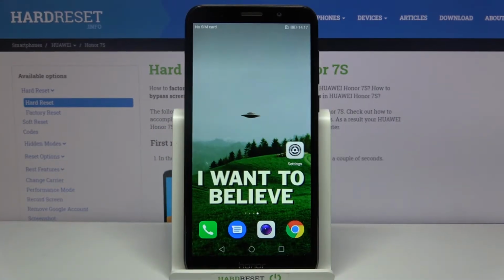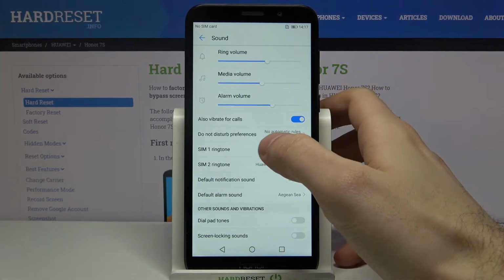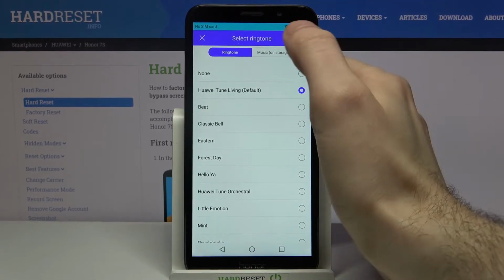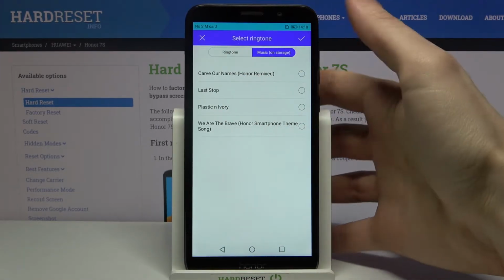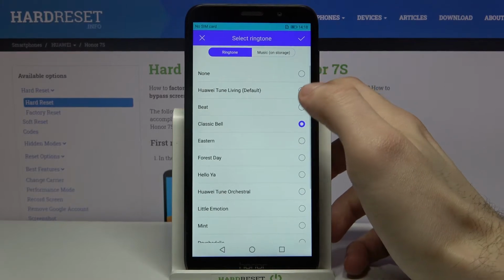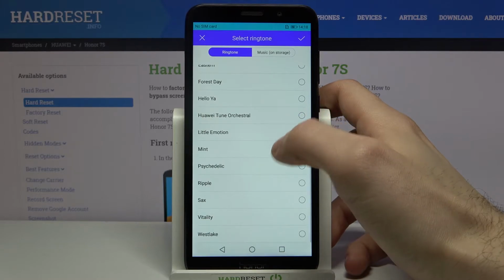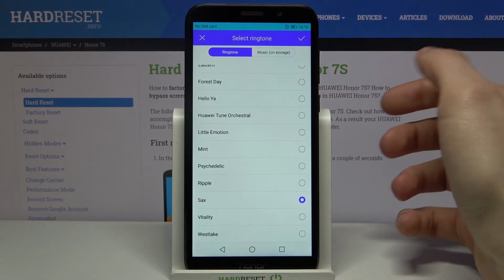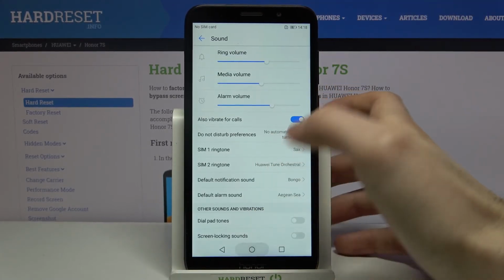Ringtones in HONOR 7S – Set Up New Ringtone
Learn more about HONOR 7S
Are you looking for the best and fastest method to access the list of all ringtones on your HONOR 7S? In the attached video guide, we show you some simple steps on how to easily select the desired ringtone on your phone. Follow the tutorial and you will be able to personalize the incoming call sound on your HONOR 7S. Also, find out more about the HONOR 7S by watching the other videos we have prepared for you.

How to change ringtone in HONOR 7S? What are all ringtones for HONOR 7S? Where can I find Ringtones for HONOR 7S? How to add a ringtone in HONOR 7S? Where ringtone list is located in HONOR 7S?